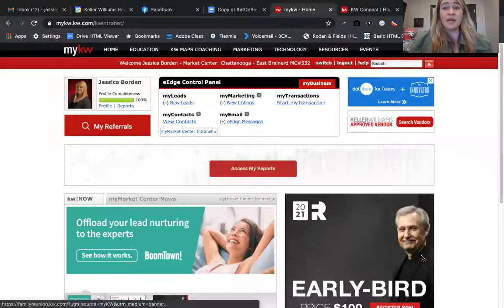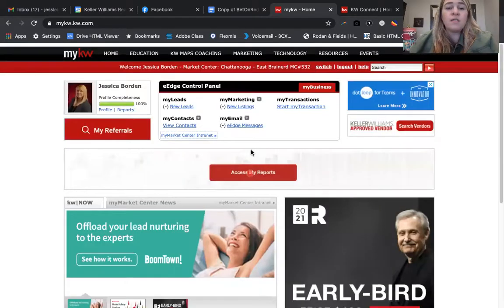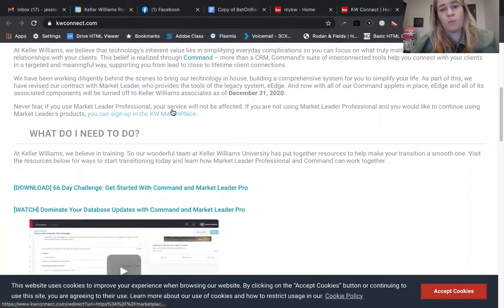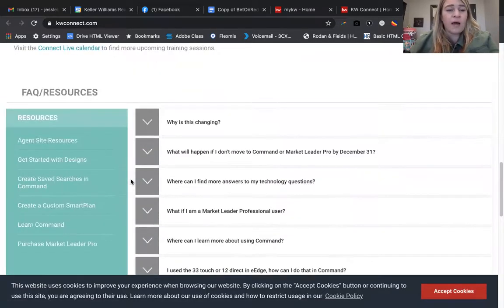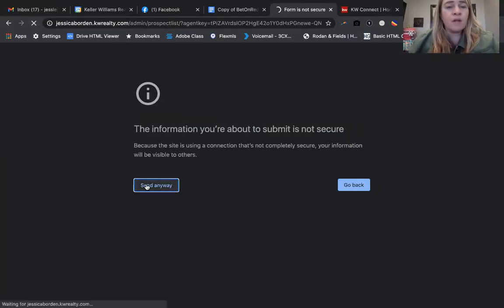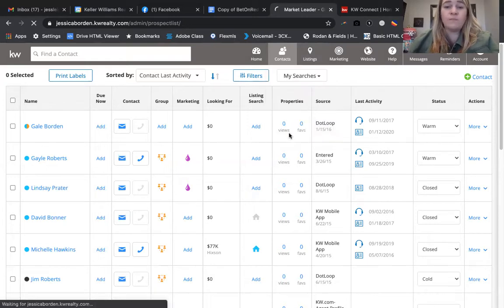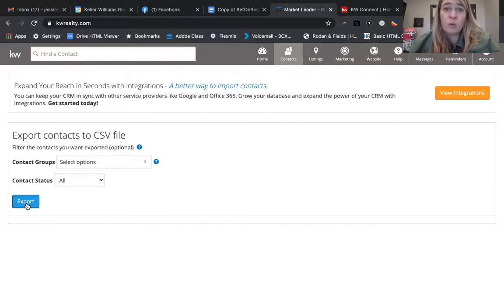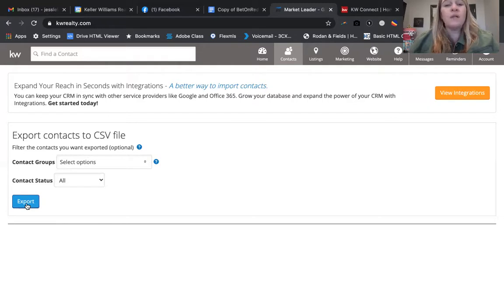eEdge Sunset: Our Path Forward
As you have likely heard through multiple emails from KWRI and Market Leader, our eEdge product is sunsetting on 12/31/2020. In this video, I show you exactly what you will see visibly change on your myKW, as well as the KWConnect article to help you decide your path forward: transition to Command or purchase Market Leader Pro.

The MOST IMPORTANT step to take today is exporting a copy of your contacts in eEdge, even if you are still deciding if you will go to ML Pro or transition to Command. I show you in the video exactly where to go inside eEdge to create these exports.

We have options to help and support you, as you blaze a new trail.

Jessica Borden is the Director of Technology/MCTT at Keller Williams Realty, Greater Chattanooga. Jessica is licensed as a Realtor® in TN# 328674. Each office independently owned and operated.